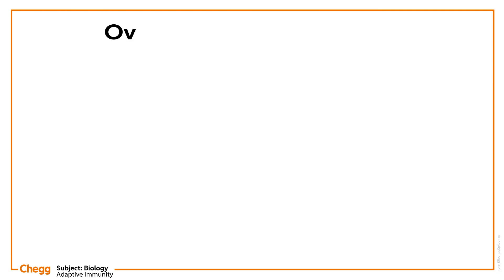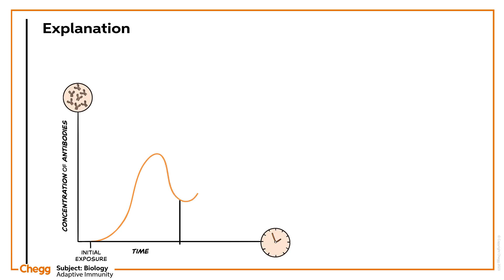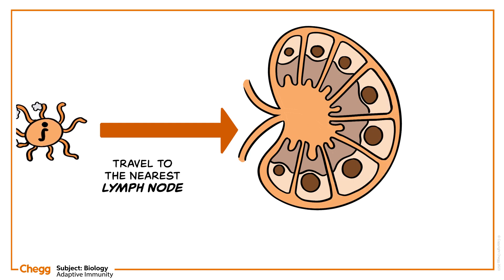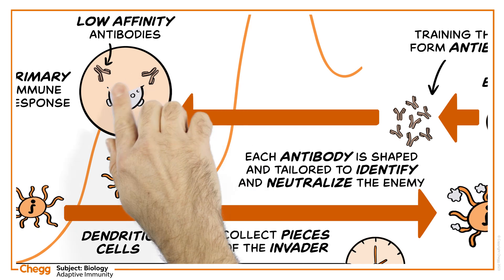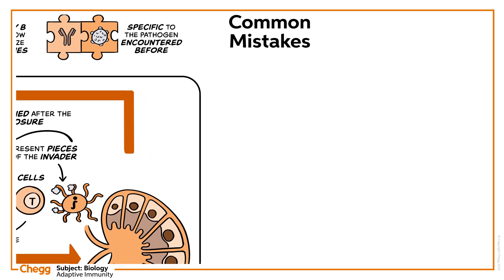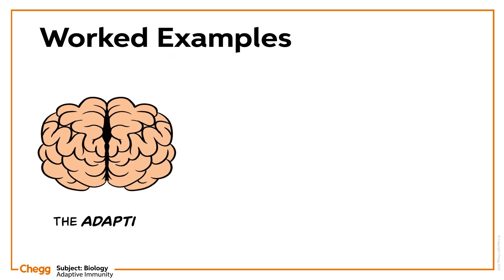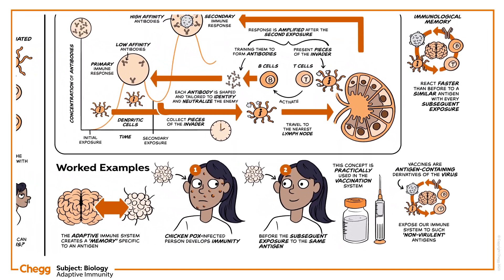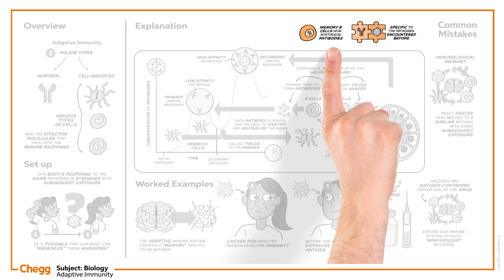What Is Adaptive Immunity? | Introduction to Biology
In this video, we'll explore the concept of adaptive immunity in biology. We'll learn how it's possible for our body to use immunological memory to learn about threats to our health and enhance our immune responses. We'll also learn how adaptive immunity is different than innate immunity, we'll take a look at the specific mechanisms in our cells that work to create adaptive immunity, and we'll cover the concepts of humoral and cell-mediated immune responses.

00:00 Intro
00:07 Overview
00:24 Set up
00:40 Explanation
02:53 Common mistakes
03:35 Worked examples